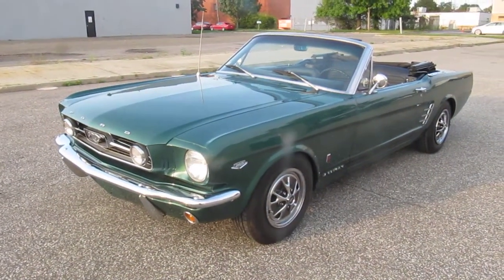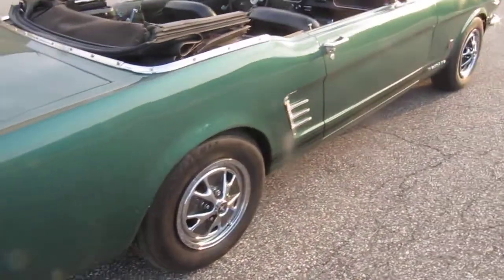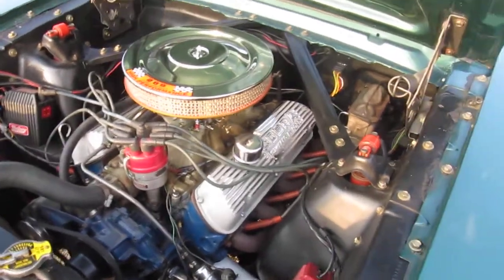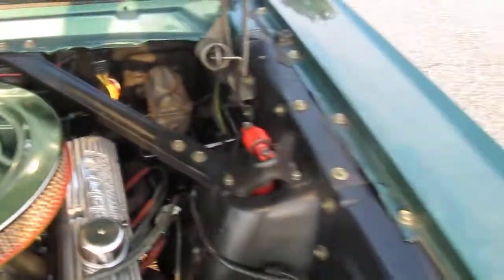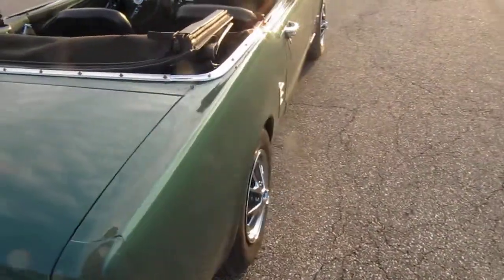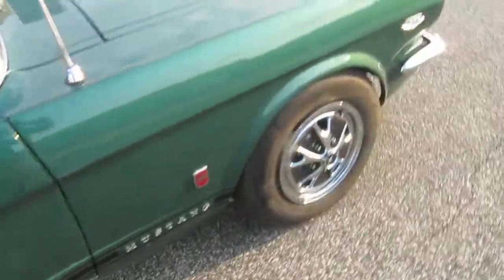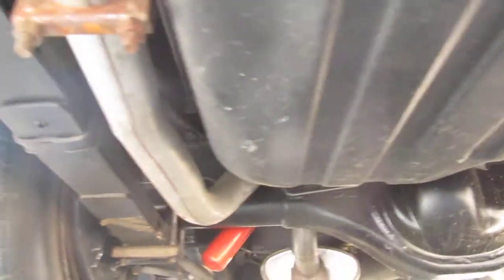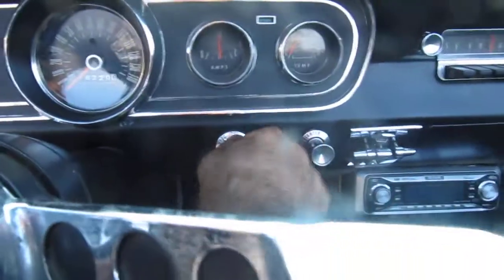1966 MUSTANG CONVERTIBLE 289/271HP HI-PO K-CODE SPECS 4 SPEED 3.50 REAR COMPLETELY RESTORED! $23500